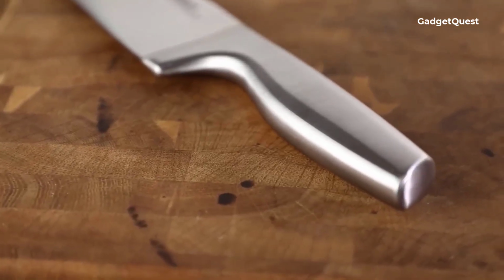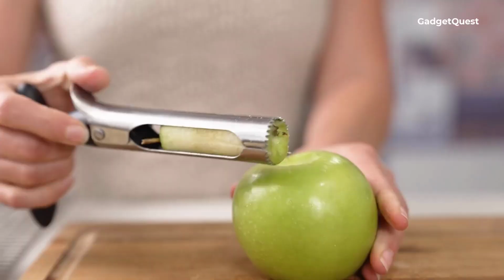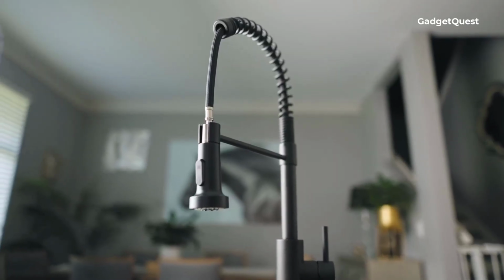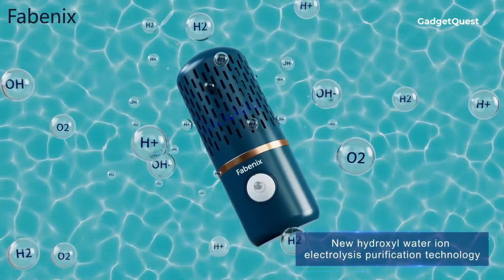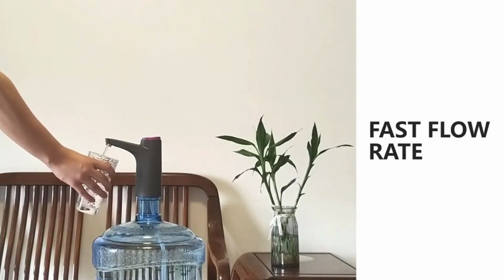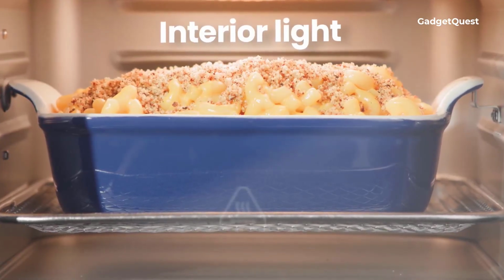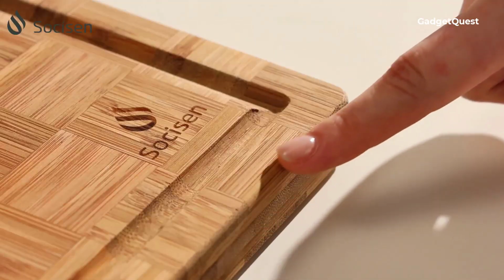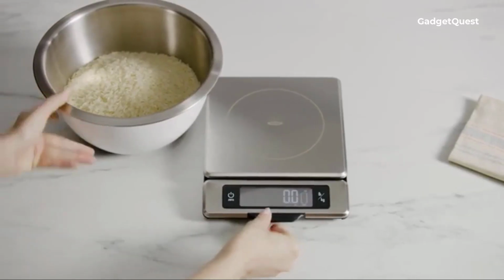17 Amazon Kitchen Must Haves for Effortless Cooking । GadgetQuest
Welcome to our ultimate kitchen must-haves list! 🍽️
Today, we're sharing 17 amazing Amazon kitchen gadgets that will make your cooking experience so much easier and more enjoyable. From innovative tools like electric composters and mini food slicers to essential basics like cutting boards and measuring spoons, these kitchen essentials are designed to save you time and make your cooking effortless.

Here’s a quick overview of what’s in store:

✅ 4L Electric Composter for Kitchen
✅ Zulay Kitchen Premium Apple Corer Tool
✅ Electronic Mini Food Slicer
✅ FORIOUS Black Kitchen Sink Faucet
✅ Plate Divider (2-pack Green)
✅ ROMSTO Handheld Heat Vacuum Sealer
✅ Fruit and Vegetable Cleaning Machine
✅ Spring Chef Magnetic Measuring Spoons Set
✅ Cozy BlueWater Dispenser
✅ Kitchen Utensils Set – 34 PCS Silicone
✅ Chefman Electric Kettle
✅ CHEFMAN Multifunctional Digital Air Fryer
✅ Mixing Bowls with Airtight Lids Set
✅ CAROTE Pots and Pans Set Non Stick
✅ Heavy Duty Bamboo Cutting Board Set (2-pack)
✅ FIKSHOT Premium Stainless Steel Knife Block Set
✅ OXO Good Grips 11-Pound Stainless Steel Food Scale

These must-have kitchen tools are perfect for any home chef, whether you're a beginner or a pro. Elevate your cooking game today! 🍳✨